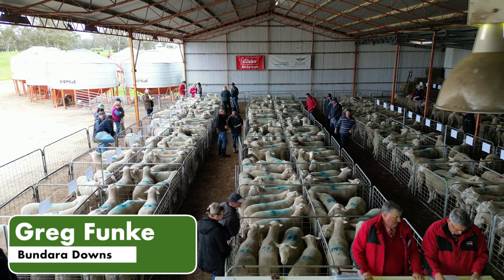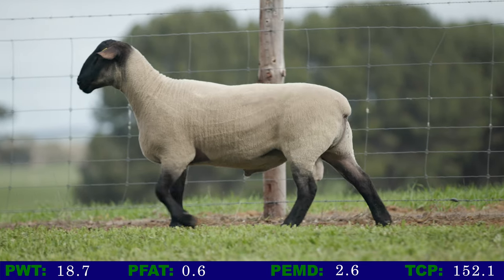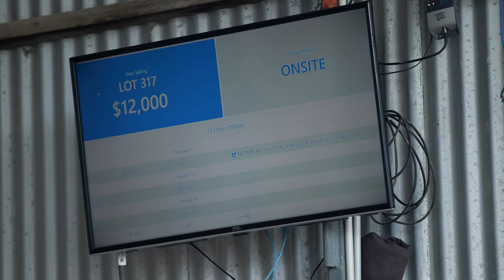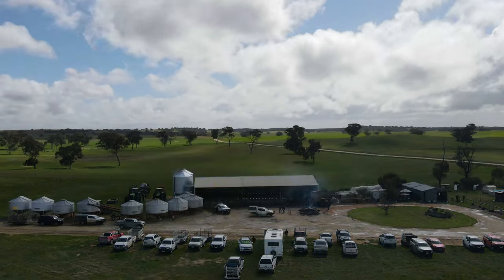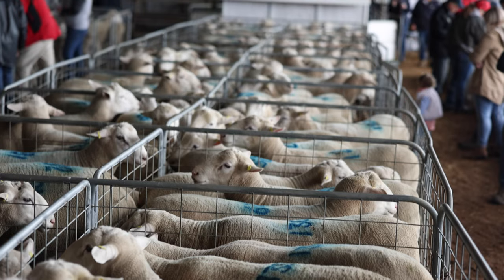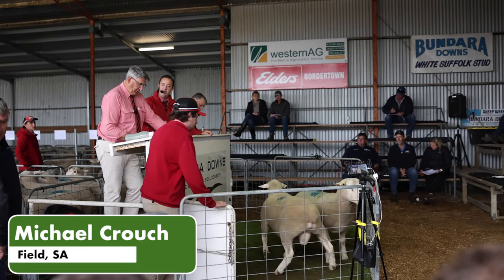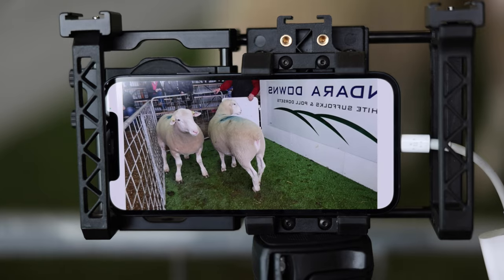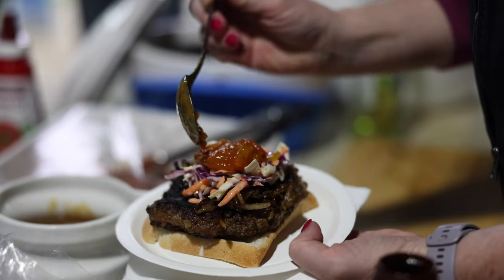4k Bundara Downs 2022 Ram Sale Day Highlights